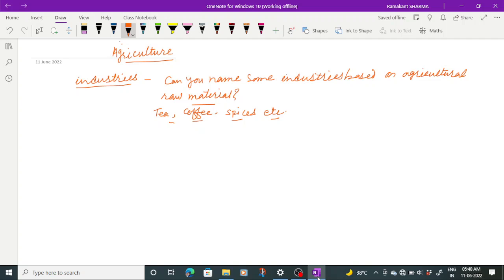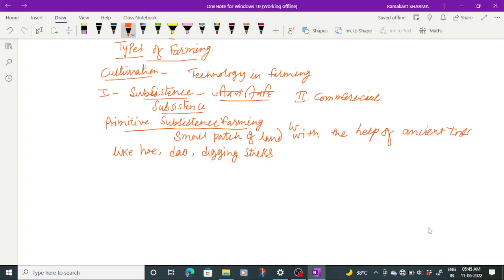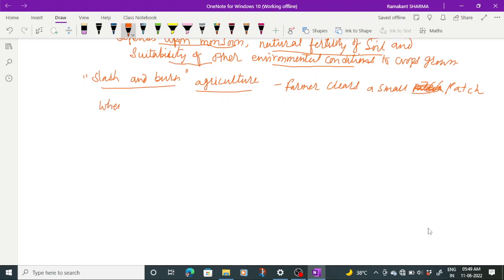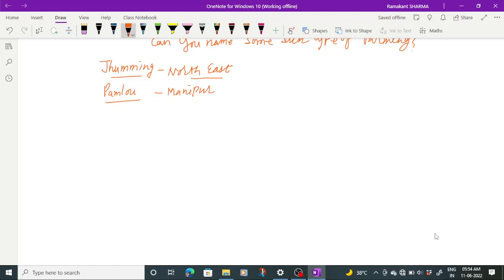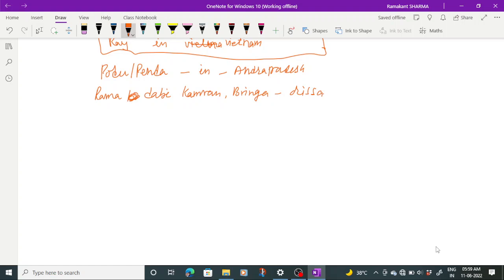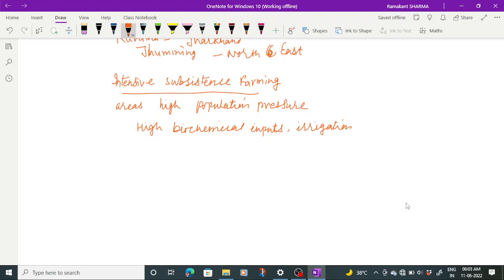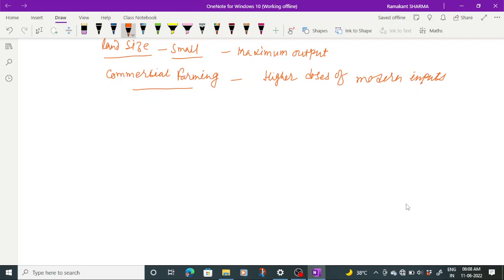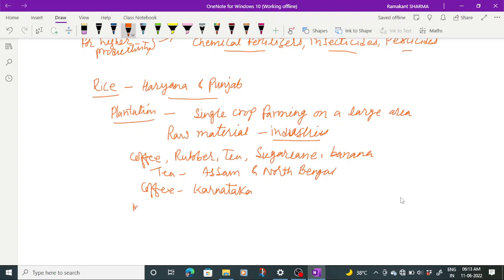10 SST Agriculture Geography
This video is based on class 10 social study lesson entitled as Agriculture'. Those students who are preparing for RBSE, CBSE and NCERT CLASS 10 can watch this video and prepare for their examinations.
this video includes all the lesson.
introduction, Important questions and their answers